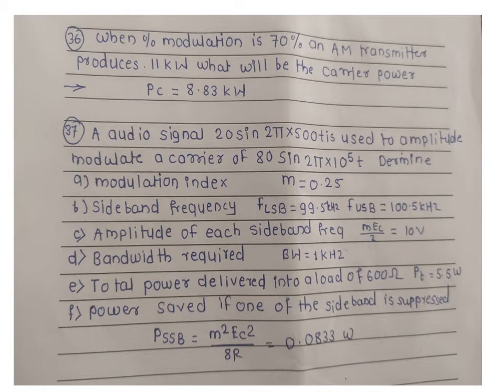PEC Lecture no -29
Chapter no 4 AM & FM Modulation